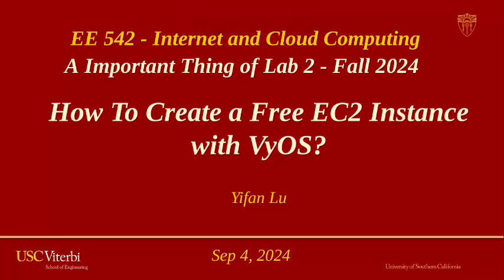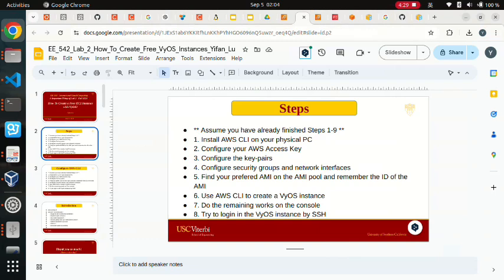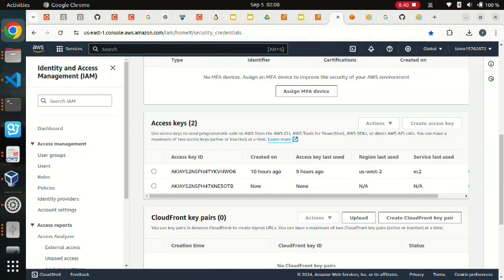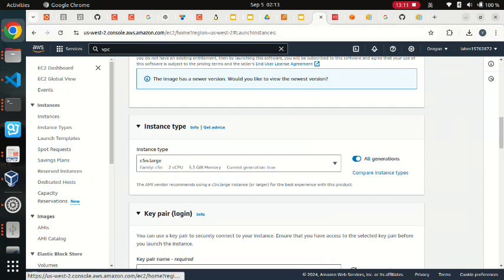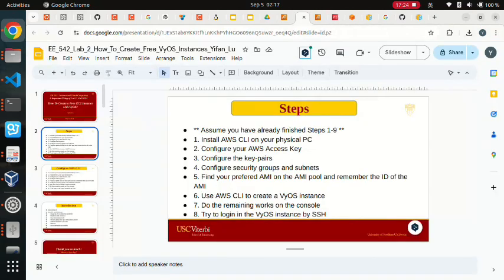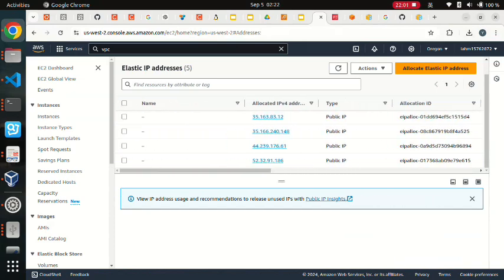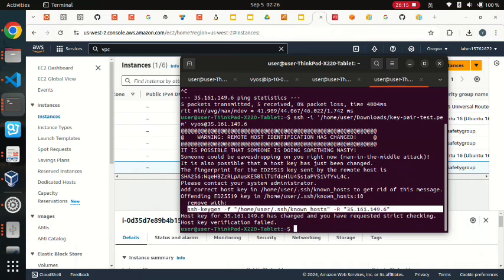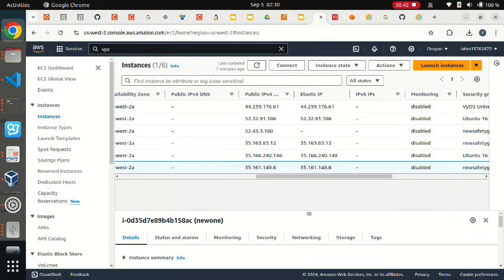EE 542 Lab 2 Step10 - Create a t2-micro EC2 instance running VyOS by AWS-CLI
Hey! This video will show how to create a free EC2 instance of VyOS by AWS-CLI. The AMI I have chose is "ami-023863e610a5ee8fe", which is only available for the region of "us-west-2". As English is not my first language, my video is kind of slow. Thanks for your understanding and I will keep practicing confidently!